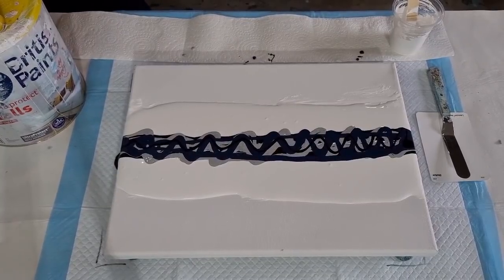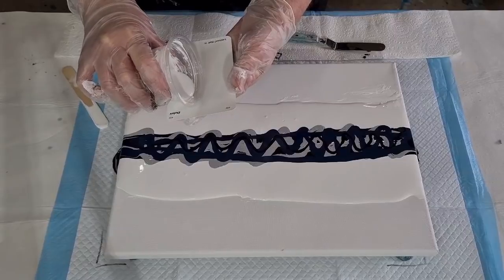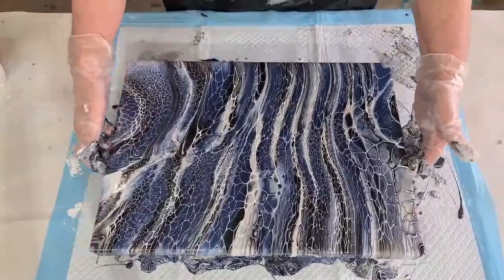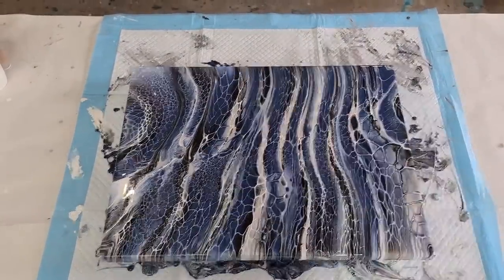#1042 Gorgeous Swipe Usung The Sheleeart Bloom Technique Recipe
Swipe Bloom technique
I use British Paints white,  low sheen house paint for my pillow. My pouring medium is 3 parts untinted, low sheen wall paint, 1 part Jo Sonjas gloss varnish and 1 part Minwax Polycrylic. I use 2 parts of this PM to 1 part Jo Sonjas paints. My cell activator for this pour is 2 parts Floetrol to 1 part Amsterdam Titanium white.